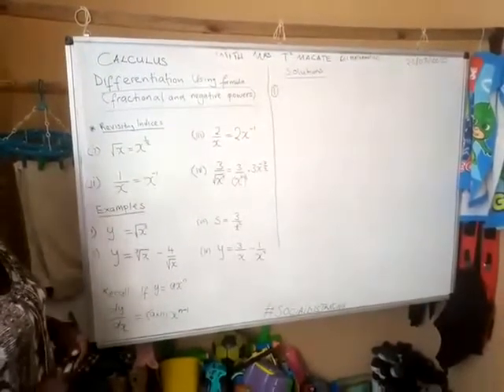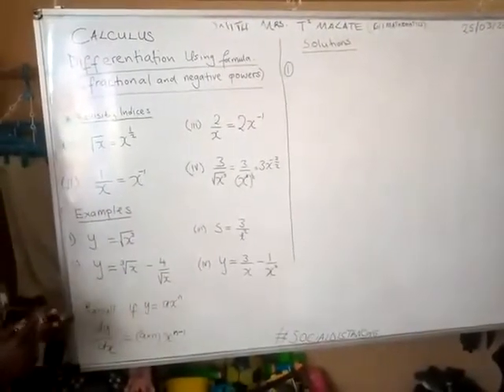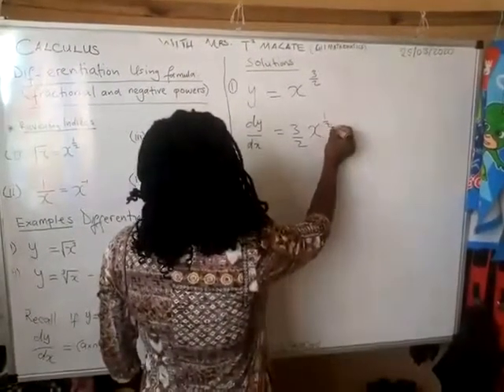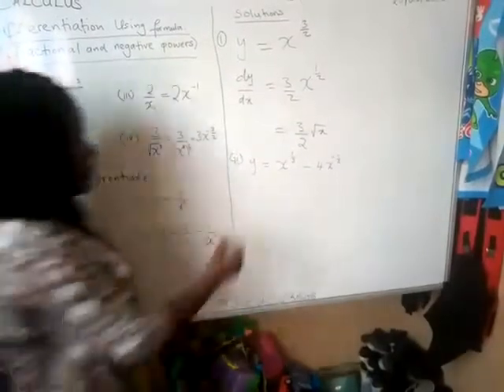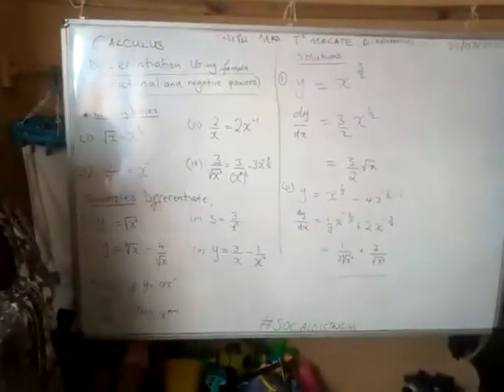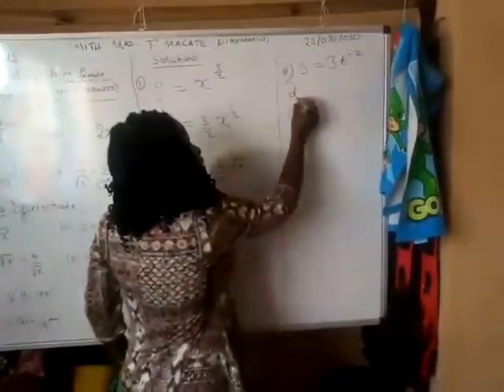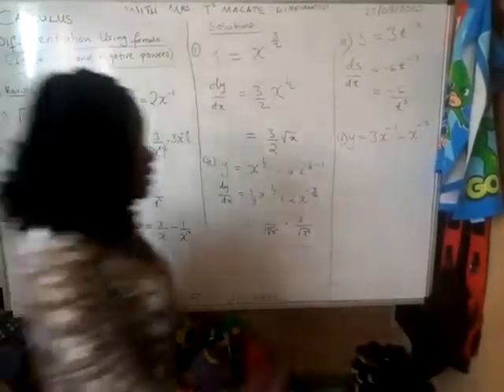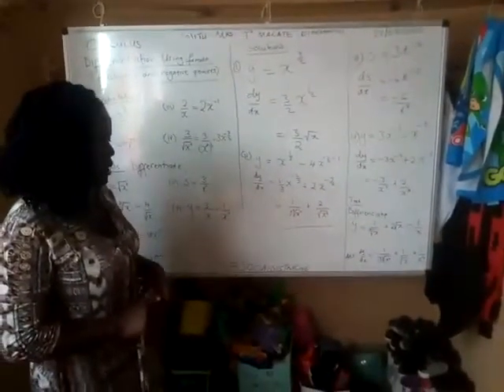Fractional and negative powers-differentiation